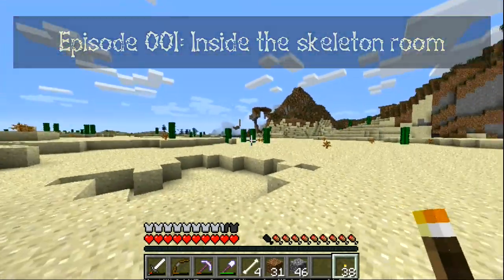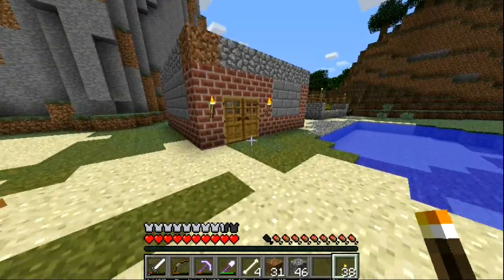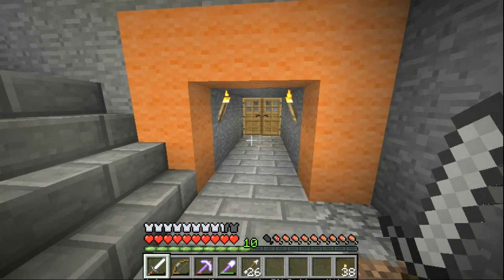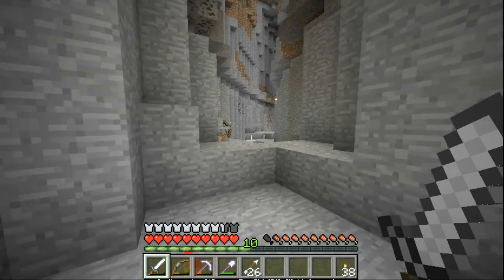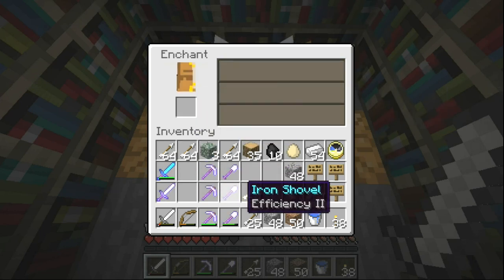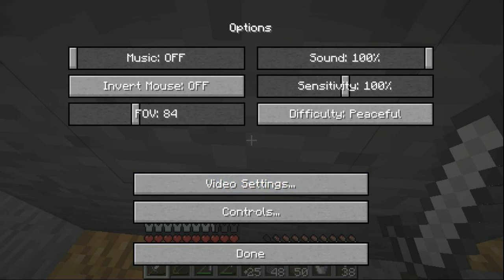Skeleton Gorge 001: Inside the skeleton room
I introduce my Let's Play world and try to optimise the performance of my skeleton XP farm.

== Credits ==